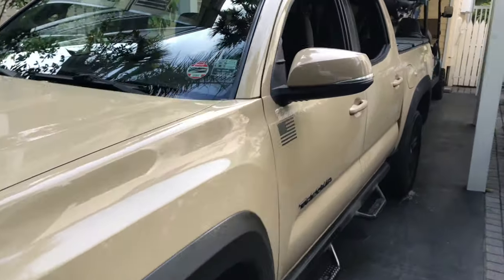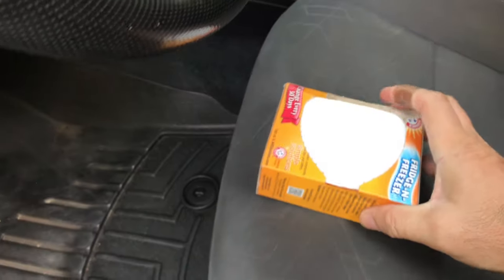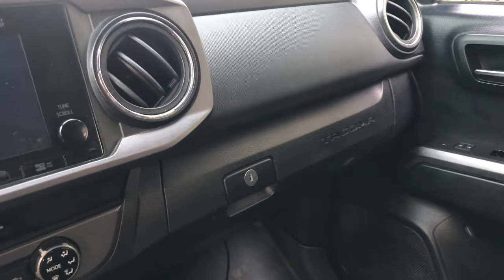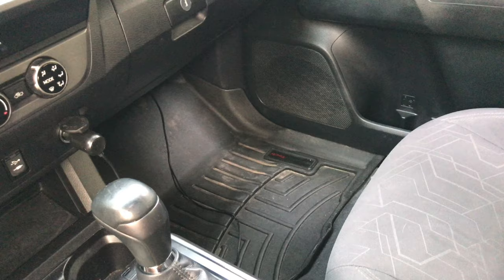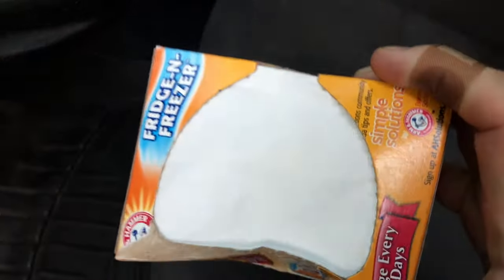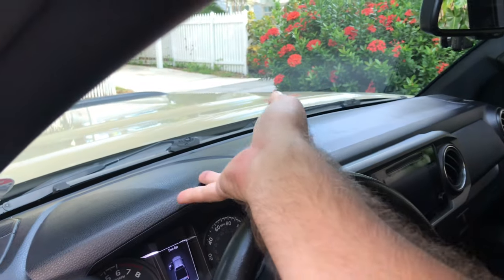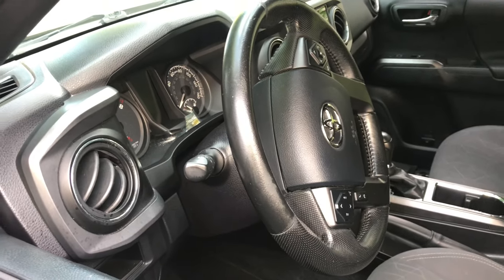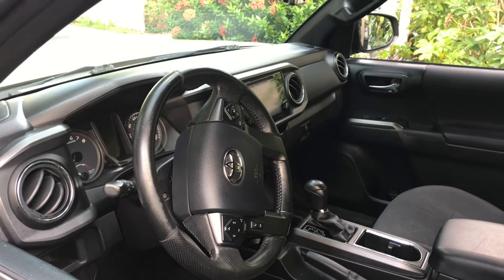Deodorize your car